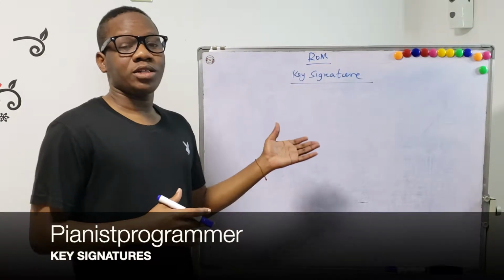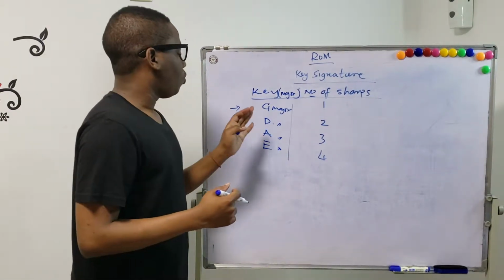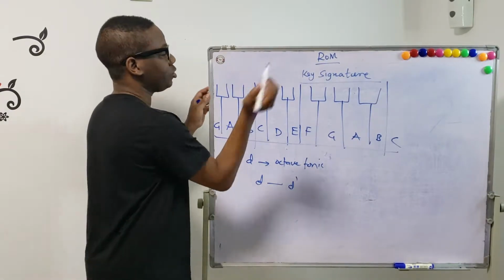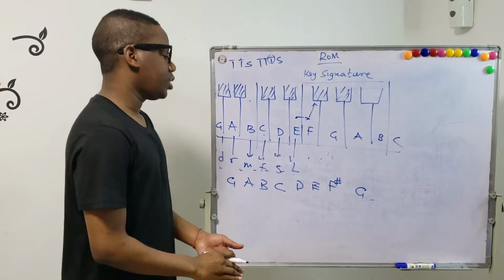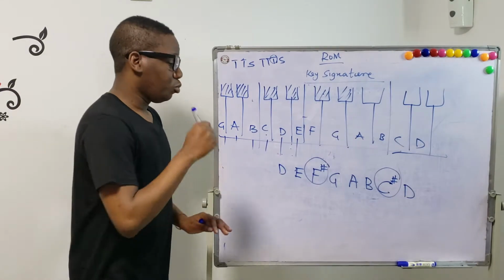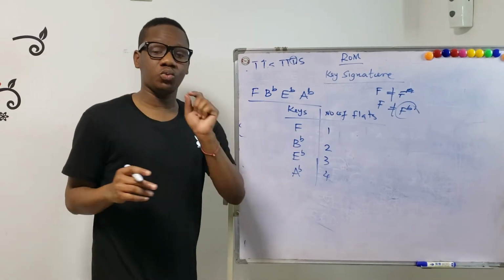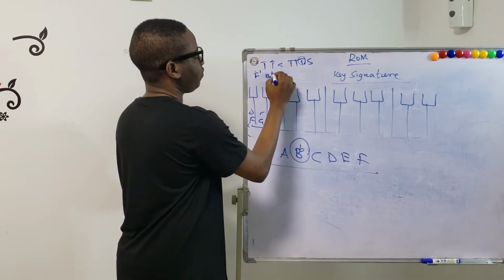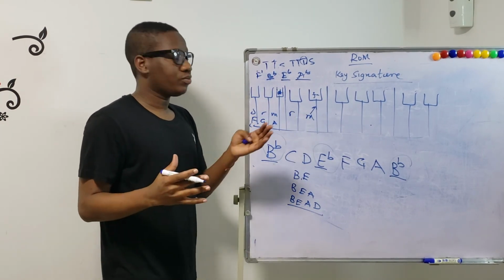Key Signatures - 4 Keys each in the sharp and flat family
In this video, we considered 4 Keys  (G, D A and E) in the sharp family as well as 4 keys (F, B flat, E flat, A flat) in the flat family.
The reason for the number of sharps or flat on a  piece of music (a music sheet)